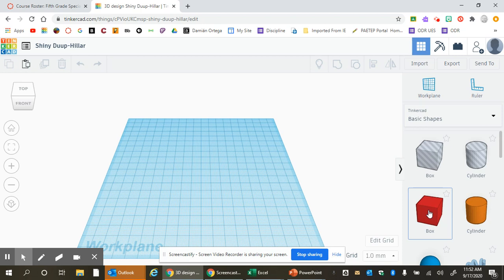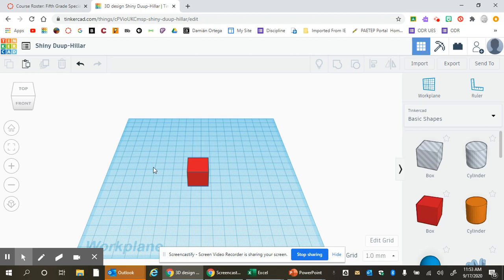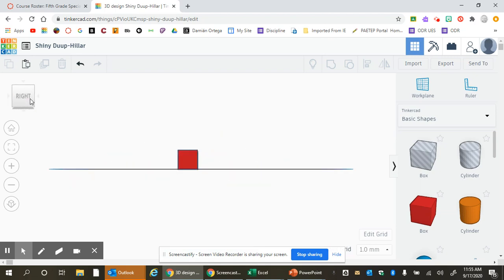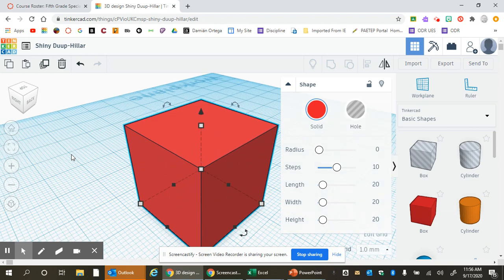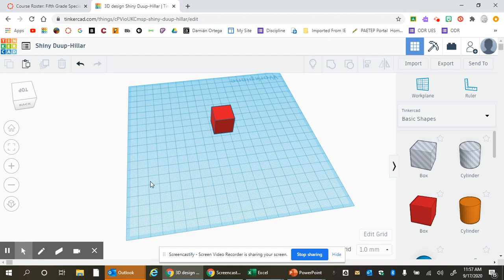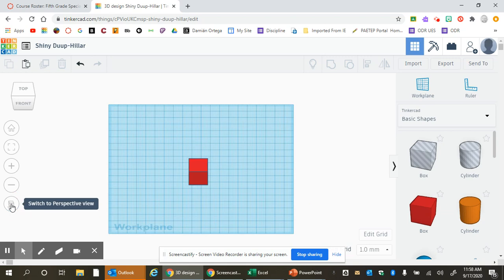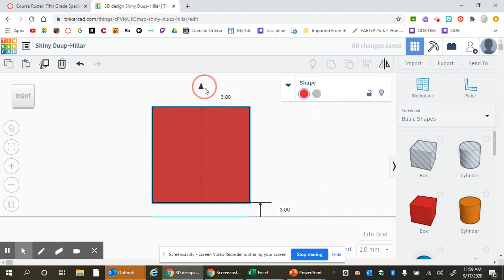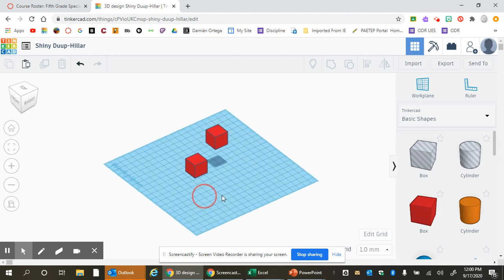Tinkercad Basics View